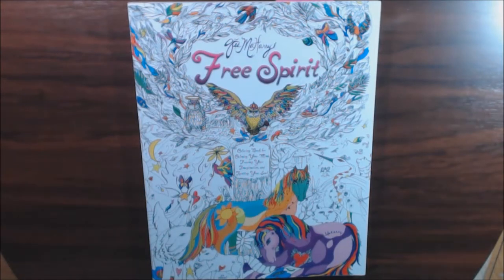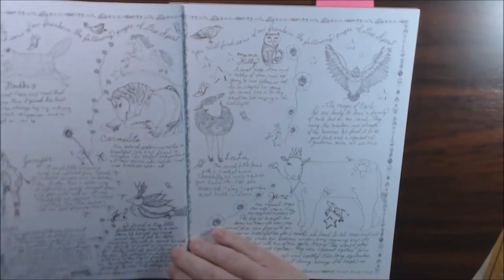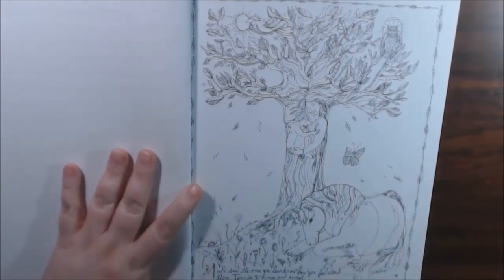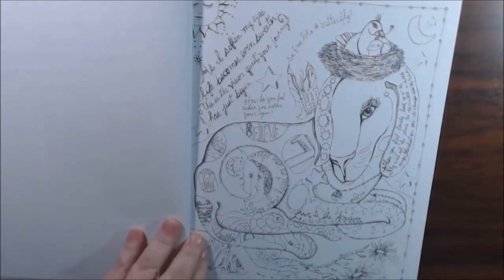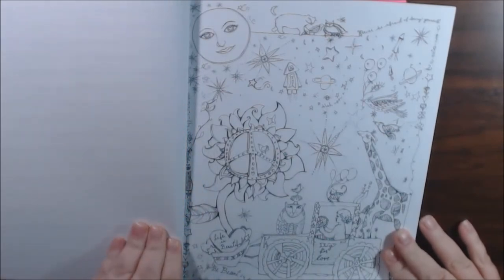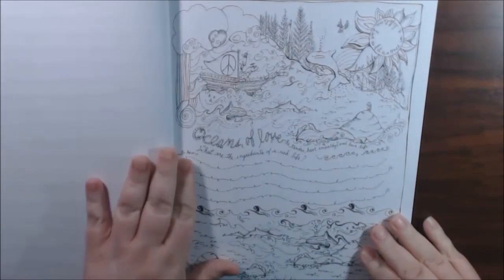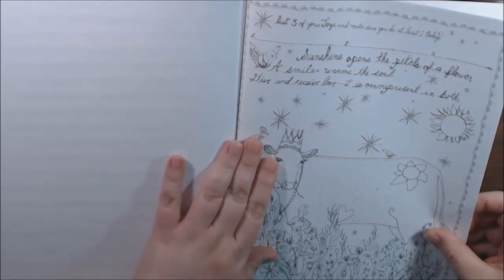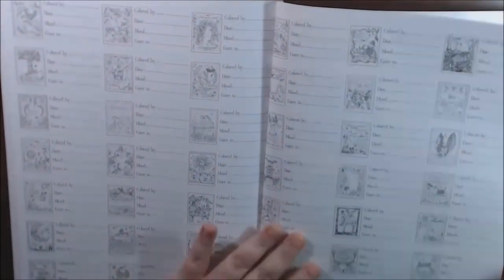Free Spirit Coloring Book Review by Jes MaHarry